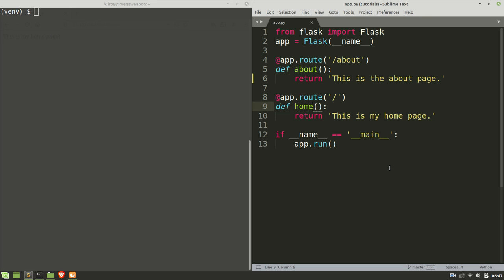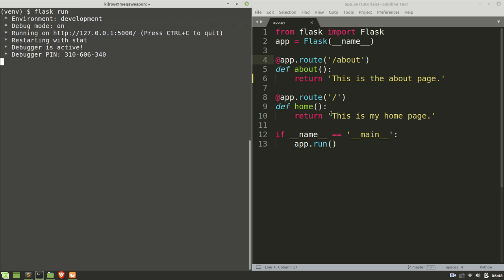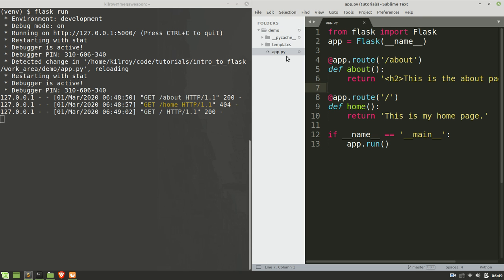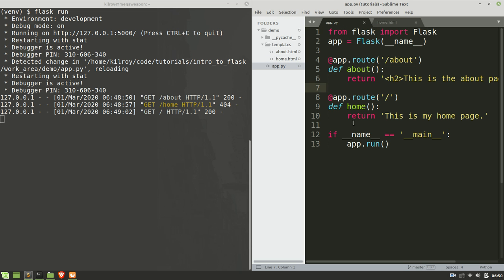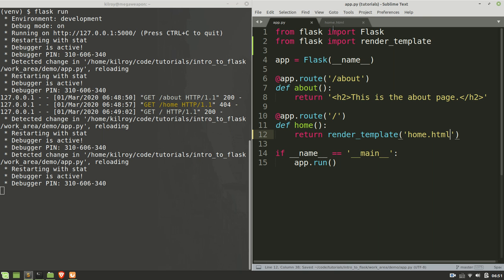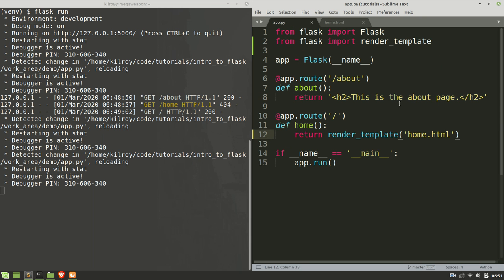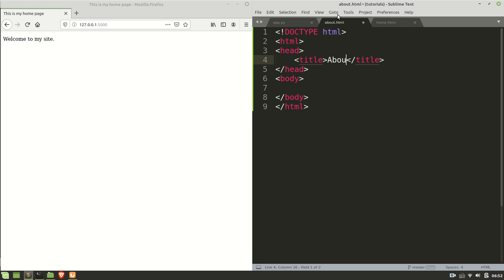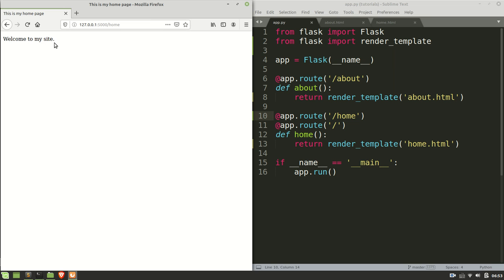Beginner Flask 4: Templates